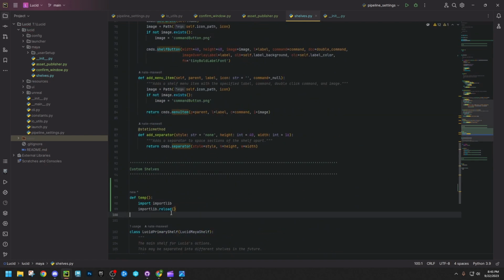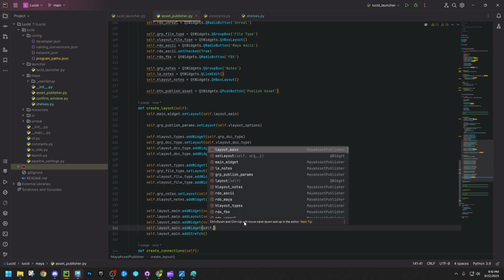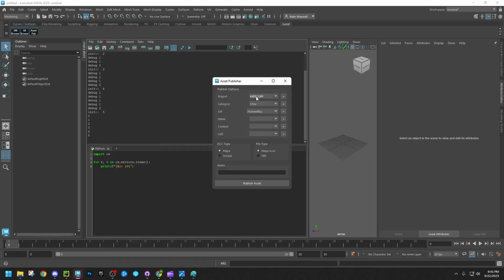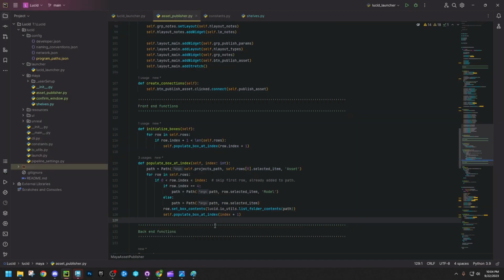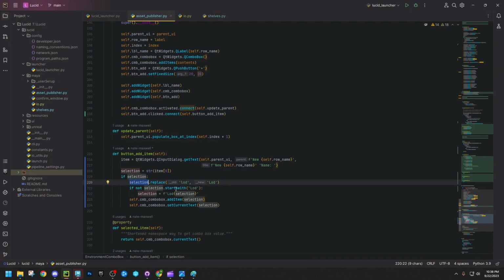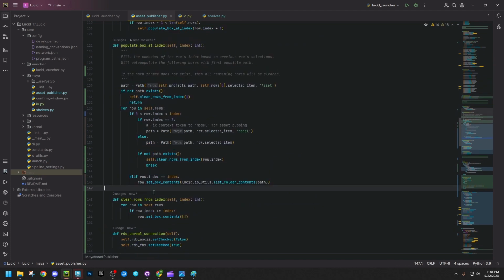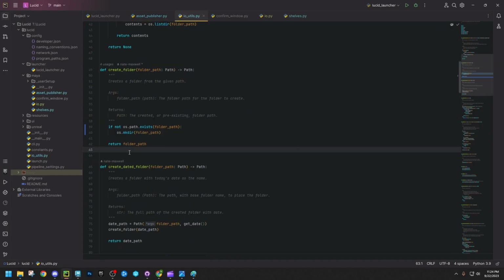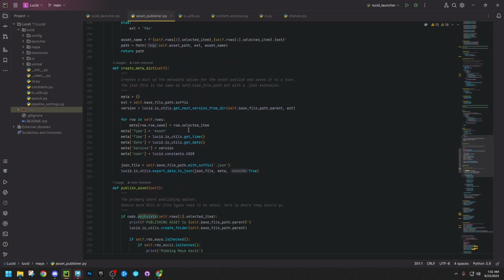Unreal Pipeline Vlog - 05 - Maya Asset Publisher